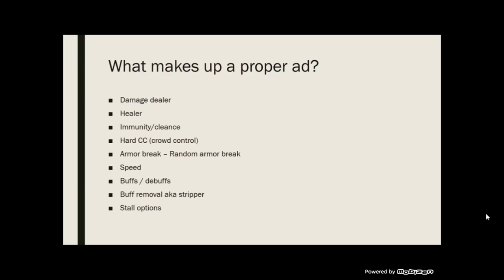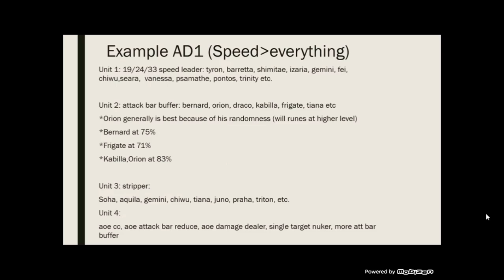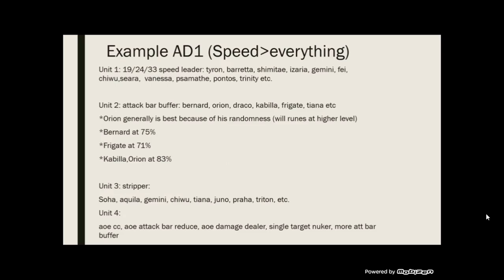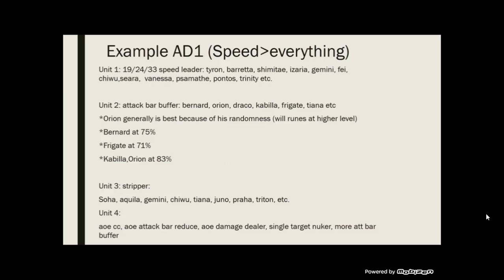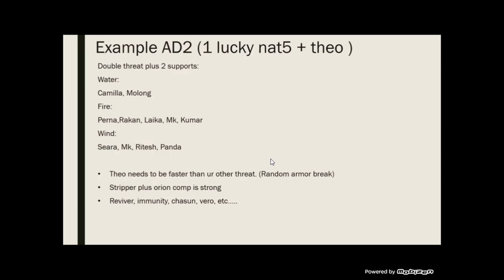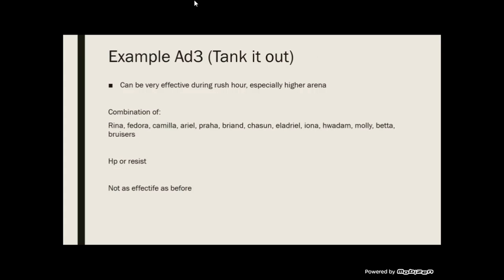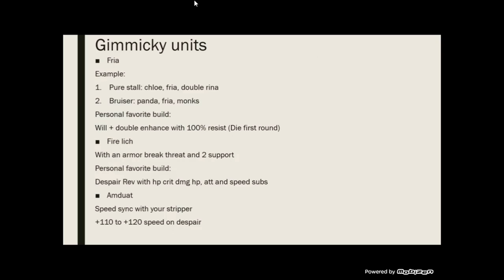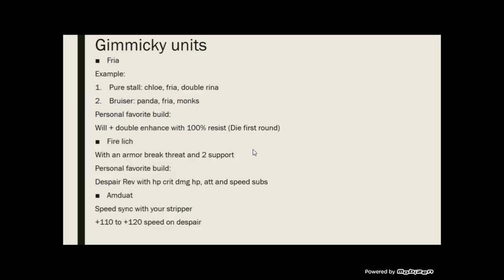Myths7k-Competitive Arena Defence Building 101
I should have mentioned in the beginning that even if you don't have the runes at the moment, you can start working on the concept of building future effective Arena Defences.

I haven't covered all the aspects of arena but i hope the contents i covered can be helpful for you guys!
If you like this video please 'Like' or 'Share' it with your friends to show your support - It really helps me out! See you guys in my next video :)